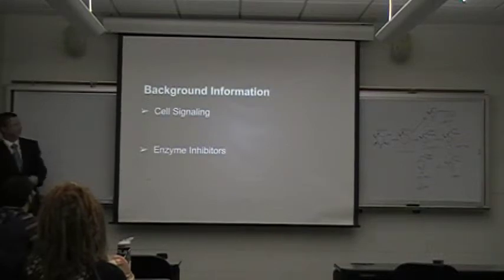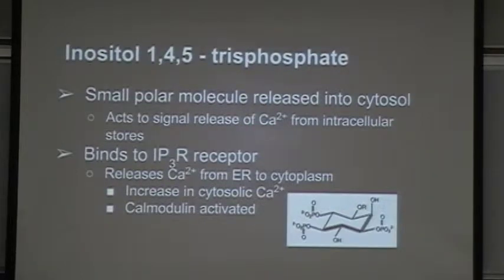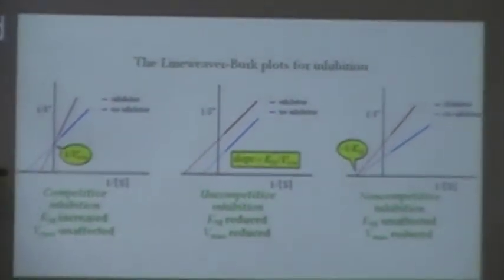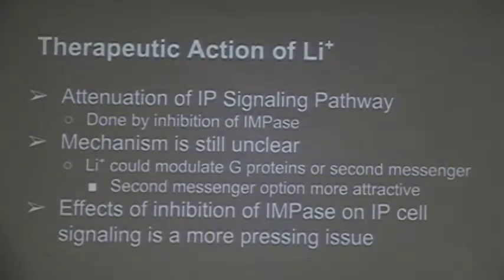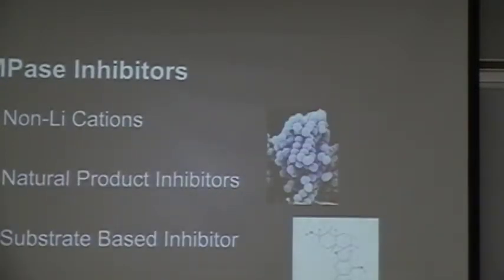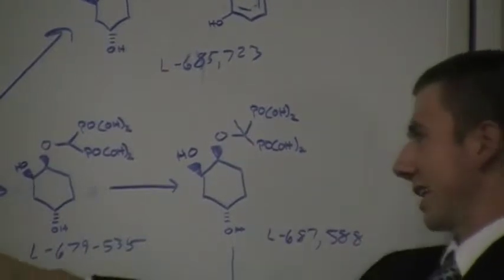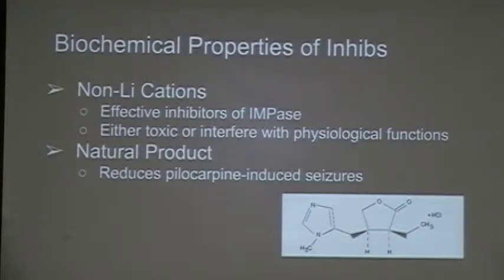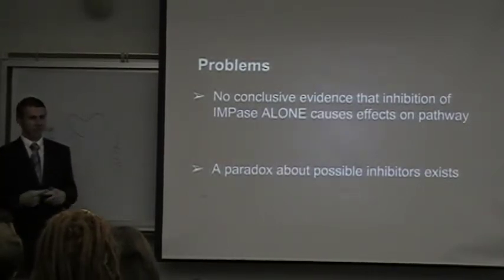Seminar DeRousse 1 F13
Jake's Seminar Fall 2013